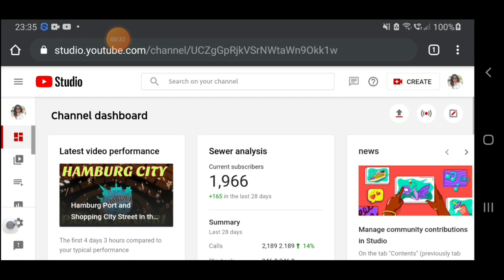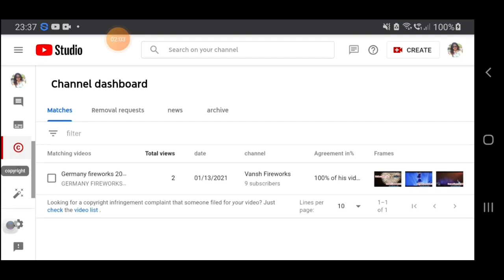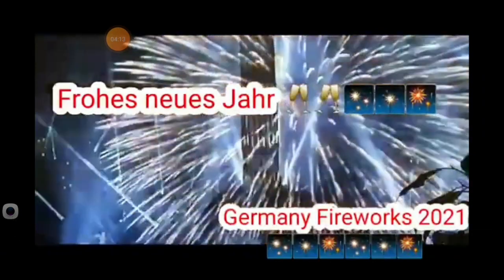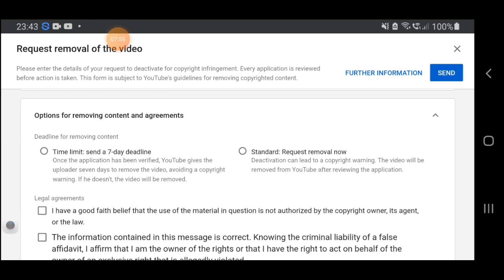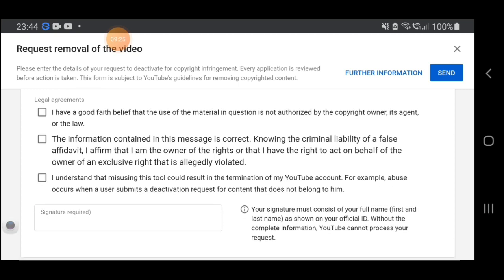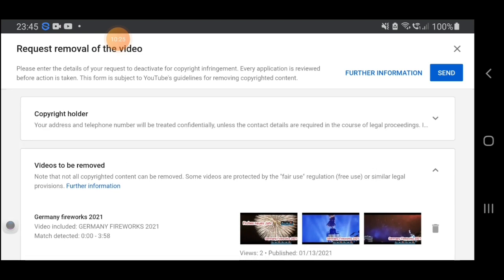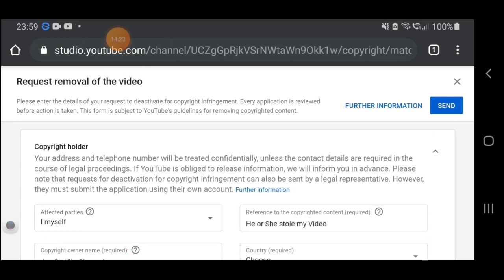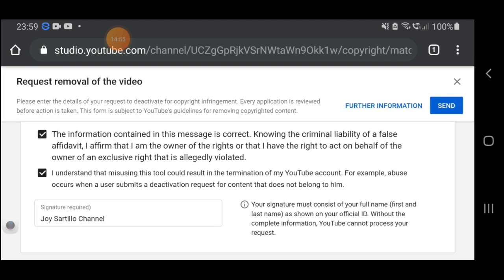How to Find out and How to Report if Someone has Copied your Video on Your YouTube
TUTORIAL : HOW TO FIND OUT AND HOW TO REPORT IF SOMEONE HAS COPIED YOUR VIDEO ON YOUR YOUTUBE

HELLO EVERYONE, THIS VIDEO IS A TUTORIAL ON HOW TO DO AN ACTION IF SOMEONE USING YOUR VIDEOS ON YOUR CHANNEL. I HOPE I CAN SHARE THIS TO YOU AND YOU LEARN SOMETHING FROM THIS TUTORIAL.